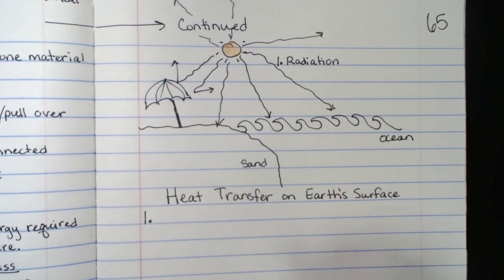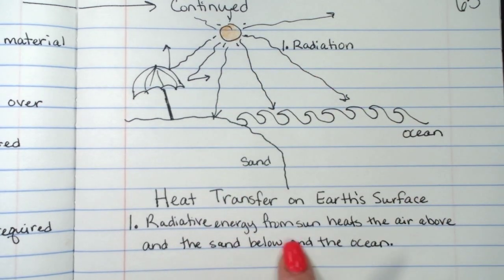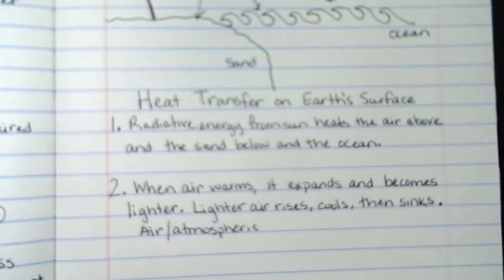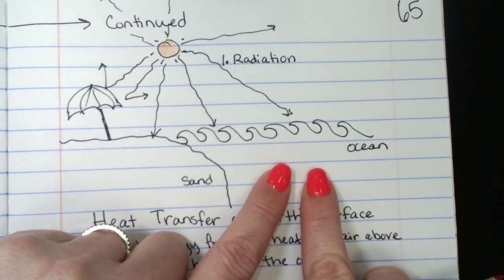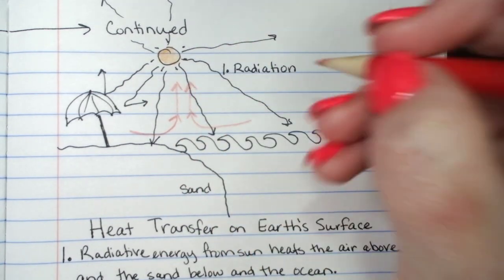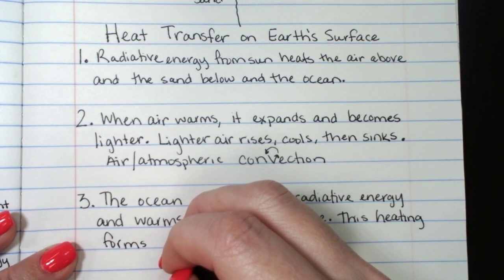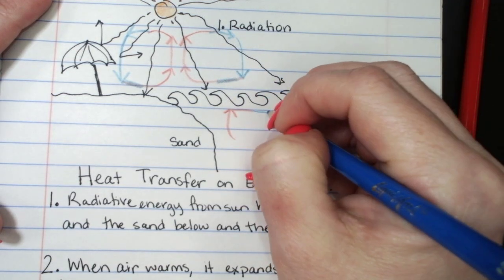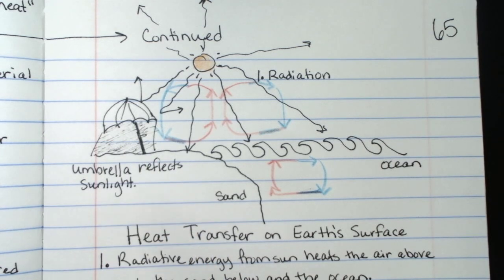Thermal Conductivity Lesson Pt 2